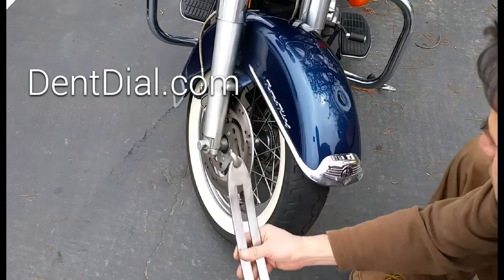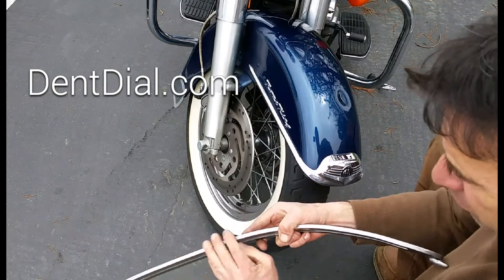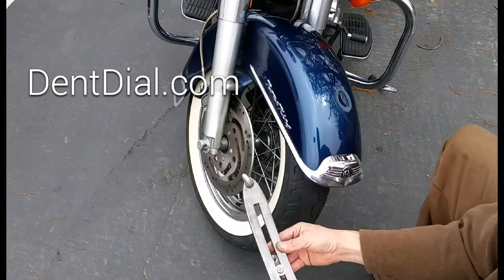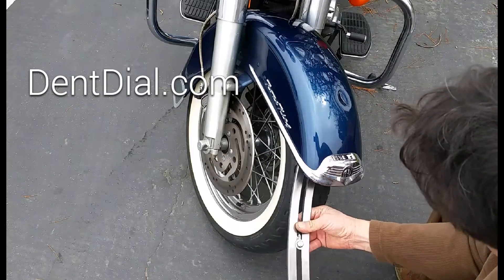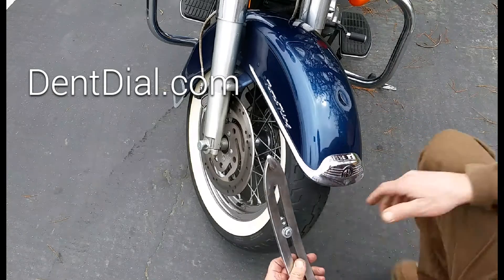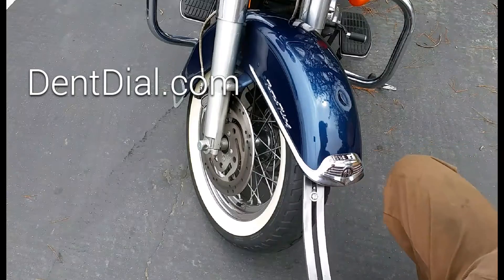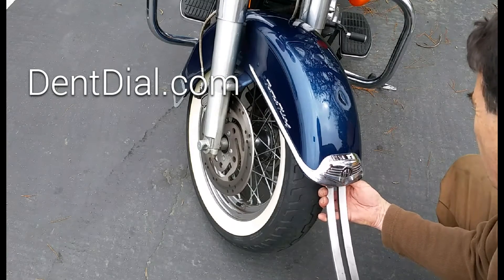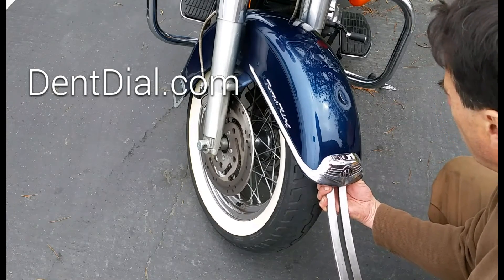Dent Dial is super easy to use.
The new Moth Sled makes the Dent Dial so easy to use. Just a quick spin and you're done. While watching this video imagine trying to make those adjustments with a solid unbendable flat bar with no slot down the middle.
Dent Dial patent #6957561